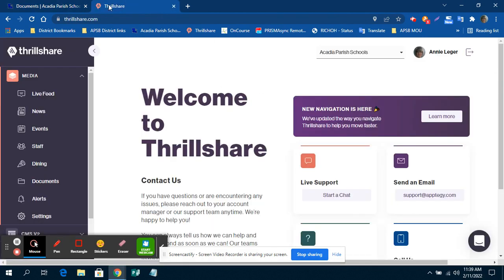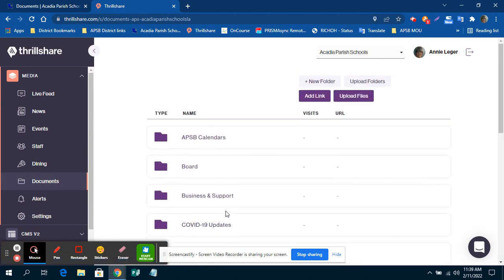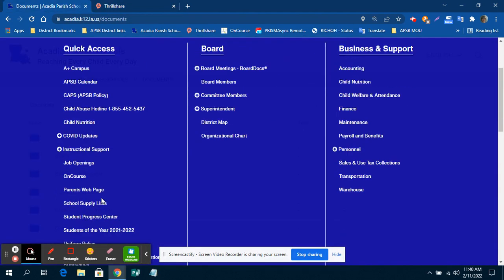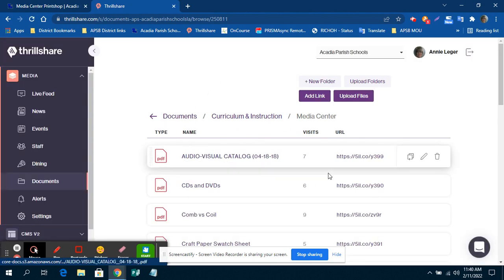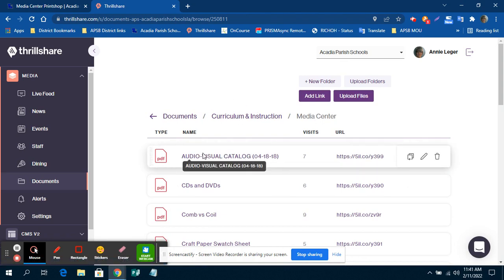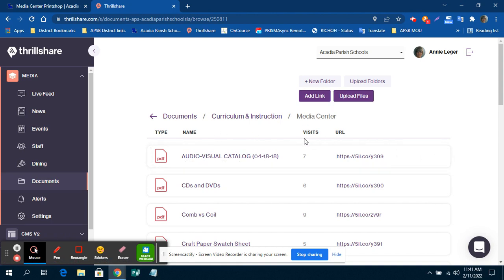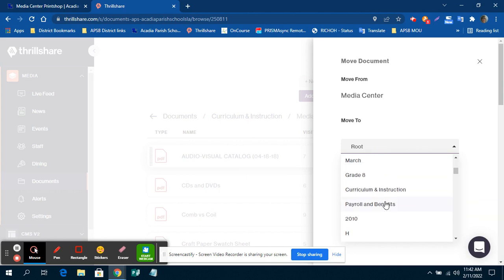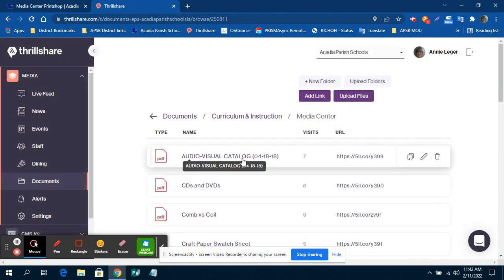Documents Overview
In this video, we will review the structure of how our site is built and why it is important.